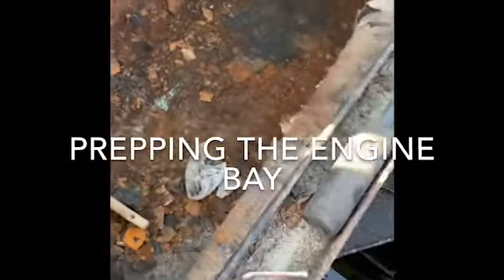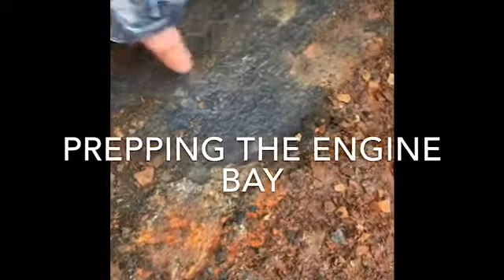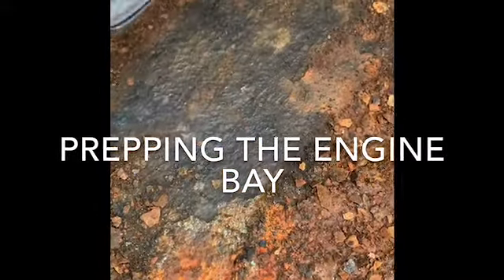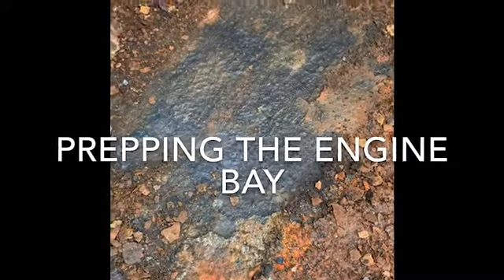Prepping the engine bay: metallurgical forensics, conspiratorial thinking